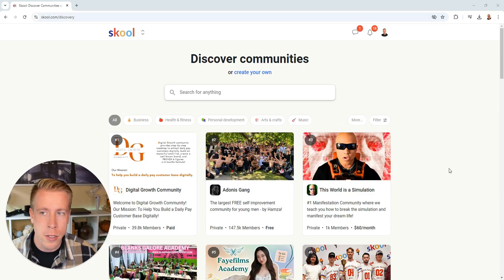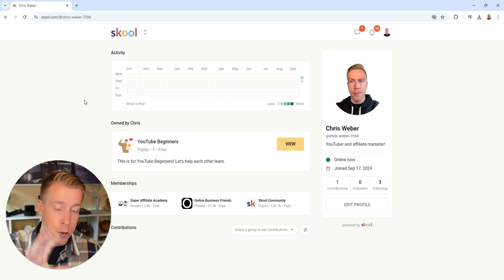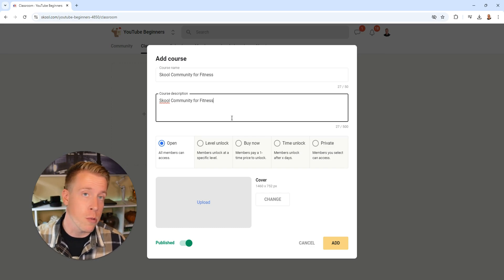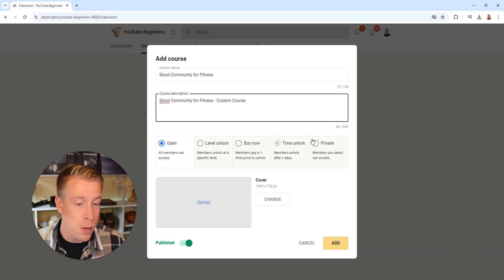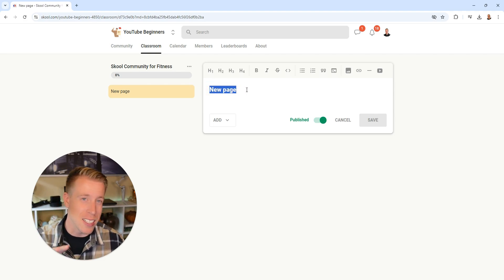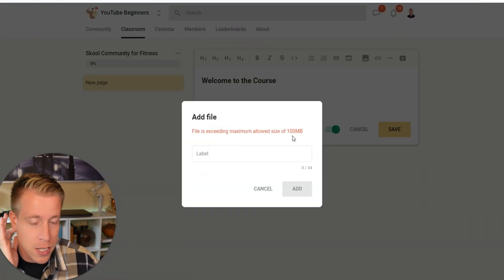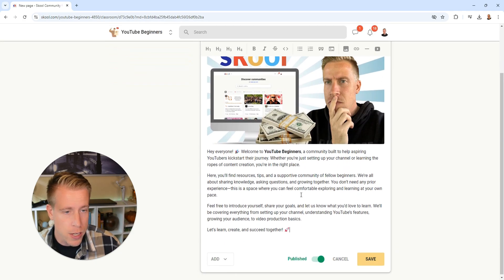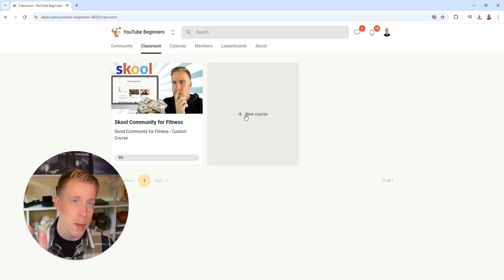How to Add a Course to Skool - SUPER EASY!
Learn how to add a course to Skool with this easy guide! We’ll walk you through creating your course, adding lessons, and organizing your content. Perfect for anyone looking to share their knowledge or build a training program on Skool.